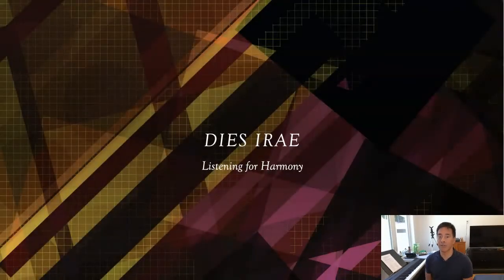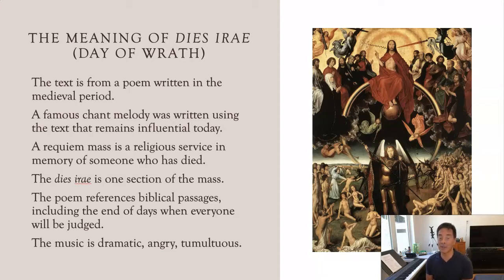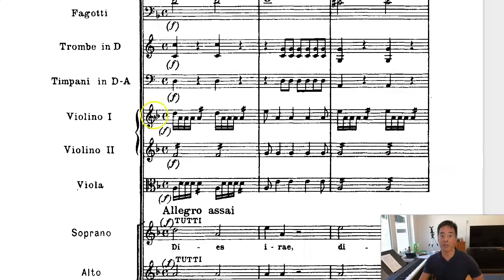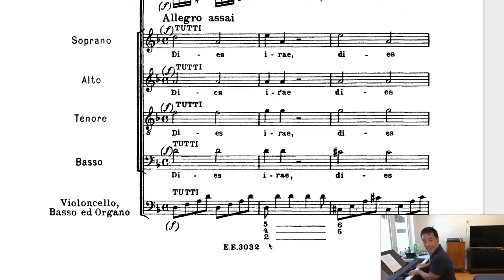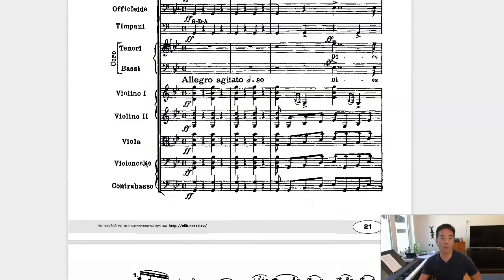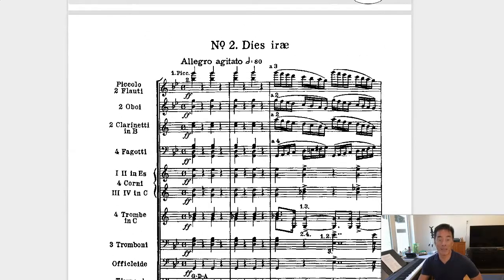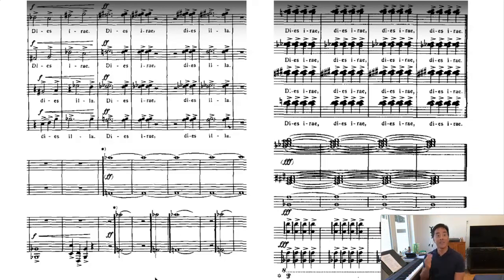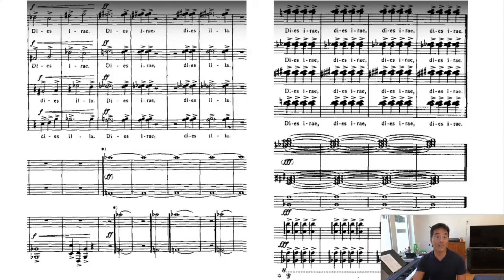Harmony in the Dies Irae - Dr. Ngim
A comparison of the opening chords in the Dies Irae from the requiem masses of Mozart, Verdi, and Schnittke. These three excerpts demonstrate some of the differences among the harmonic language used in three different styles: classical, romantic, and 20th century.

The most consonant style is the classical, which handles dissonance with grace, even at its harshest moments. Both Mozart and Verdi were master composers of opera. But Verdi takes the drama to a higher level in the romantic era, about 100 years after Mozart.

Verdi's Requiem has an unforgettable syncopated bass drum in the dies irae that creates a feeling of dread. The descending chromatic vocal line grates against a sustained high G in the tenors and sopranos, while half-step trills in the strings add to the electrifying effect.

The Schnittke goes even further into dissonance with massive chromatic clusters of notes in the choir, organ, and piano. It requires the pianist to use hands and forearms to forcefully smash down on the keyboard. Enjoy!

Legendary soloists and conductor.

2018 Performance in Copenhagen

Chapters
0:00 Introduction
0:42 What is a requiem mass?
1:45 MOZART Requiem commission
2:20 Classical style
2:31 Orchestra size: modest (around 40)
2:41 The instruments
3:15 Key of d minor
3:30 Syncopation
4:04 The chords in Mozart's, classical style
4:40 Dissonance in classical style
5:30 Chord progression in the music - consonance
6:47 VERDI Requiem
7:10 Opera-like
7:30 Orchestra size: huge (60 - 80)
7:59 The great bass drum
8:38 Extremely wide range
9:32 Fast runs
10:00 Chromaticism (half steps)
10:20 Double dotted rhythm
11:09 Sustained (pedal) high G
11:41 Half-step trills
12:00 Chords - basic at first
12:40 Chromatic chord progressions - use of half steps
14:00 SCHNITTKE Requiem
15:10 Instruments: very small number, chamber ensemble
15:58 Harmony: 2nds and clusters
16:22 Chords: chromatic clusters